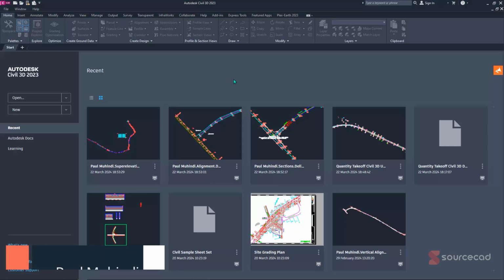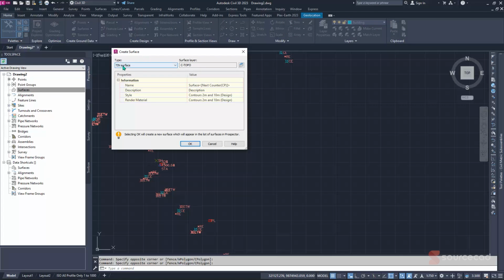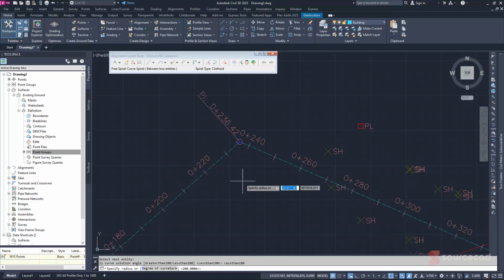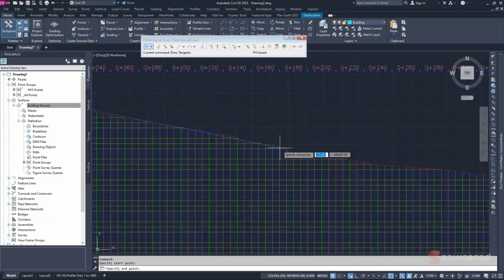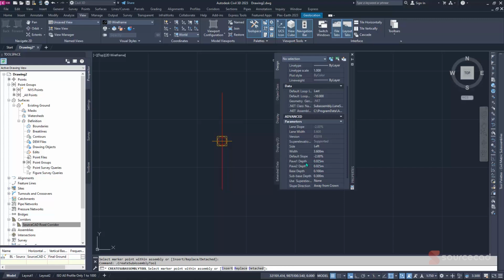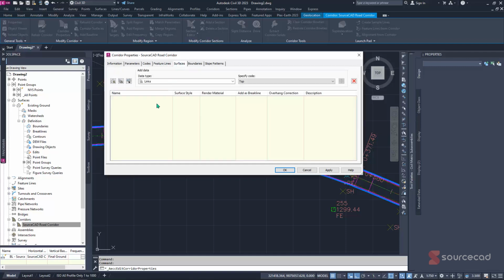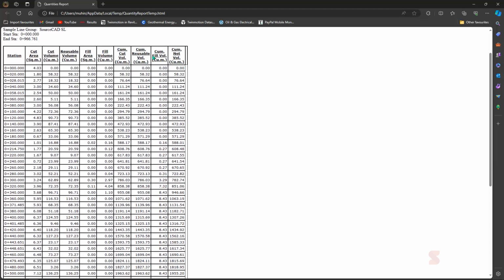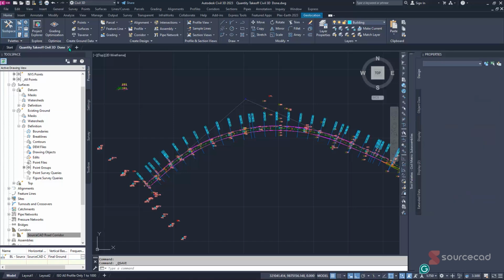How to calculate quantity Takeoff in Civil 3D and generate reports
Learn Civil 3D for free with a certificate of completion

In this video you will learn the step-by-step method of making a demo project and then using it you will learn to calculate quantity takeoff in Civil 3D. You will also learn to generate the report and export the data.